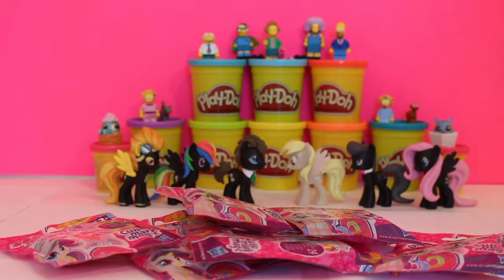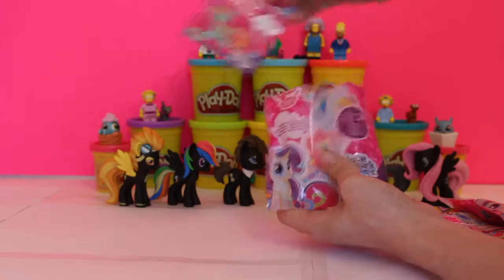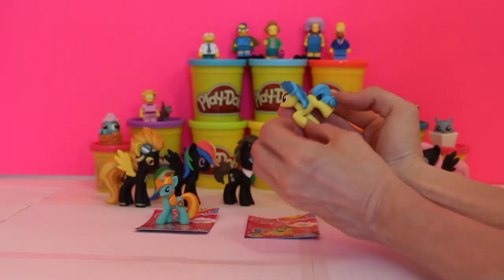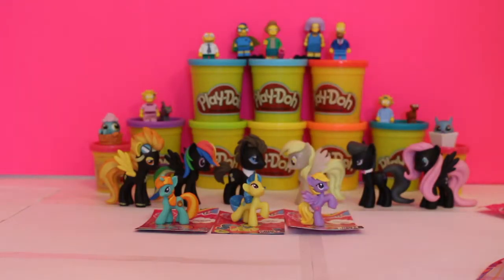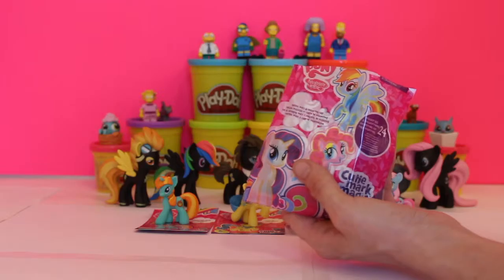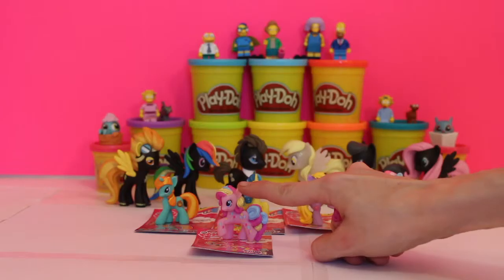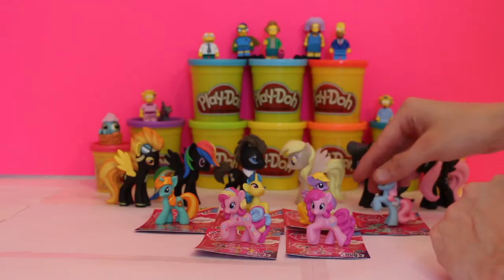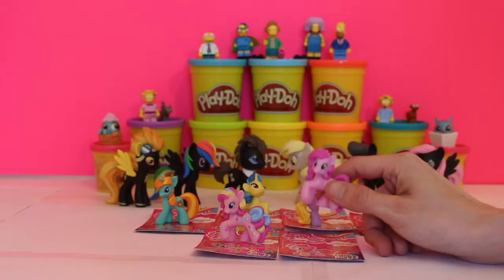My Little Ponies Surprise Blind Bags